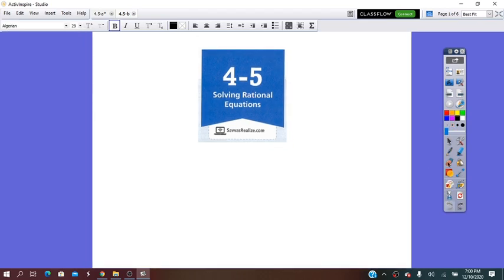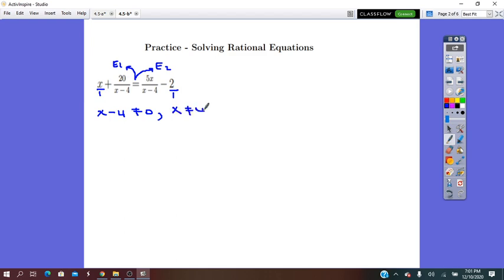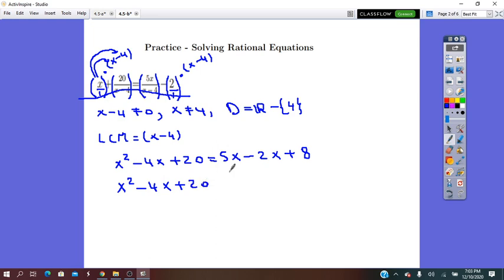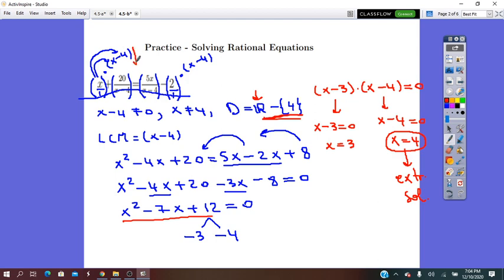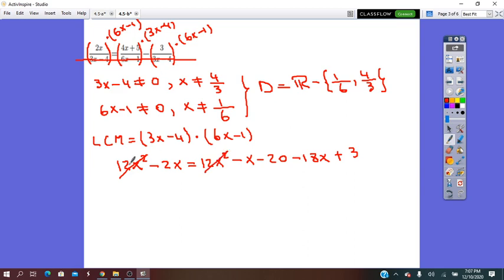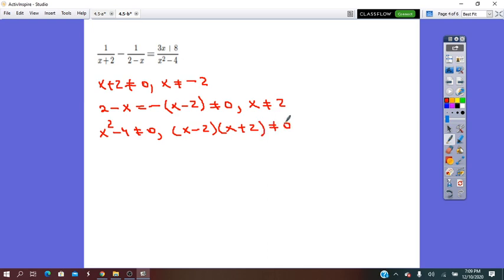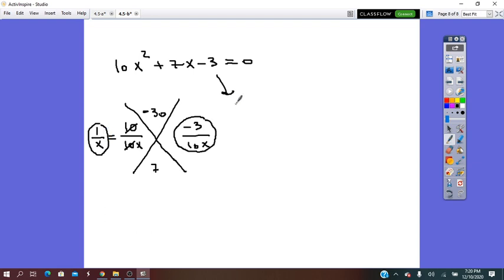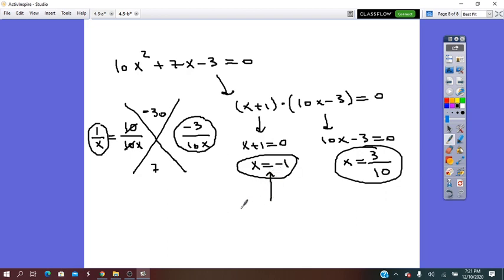4.5 b solving rational equations- by Ms.Gina